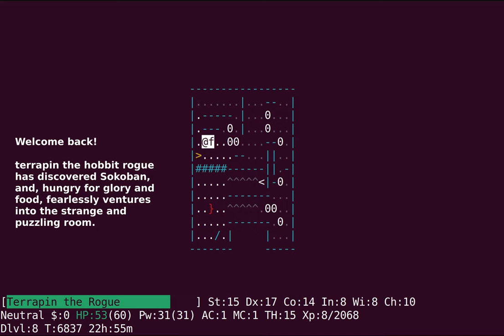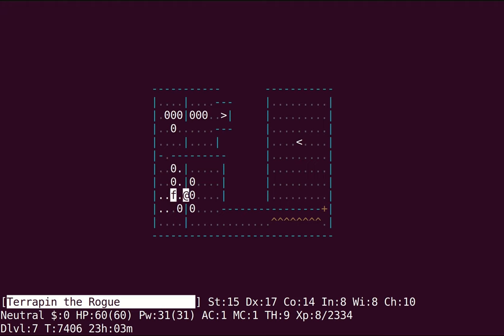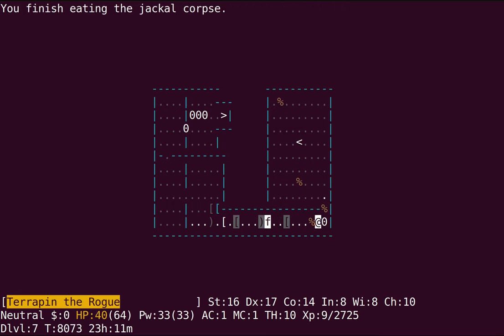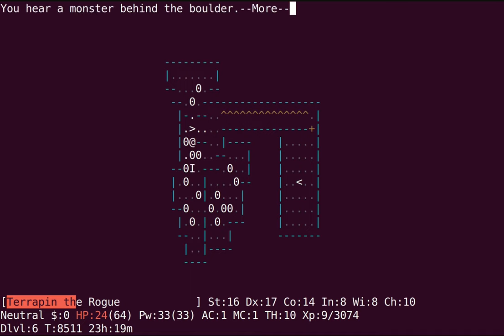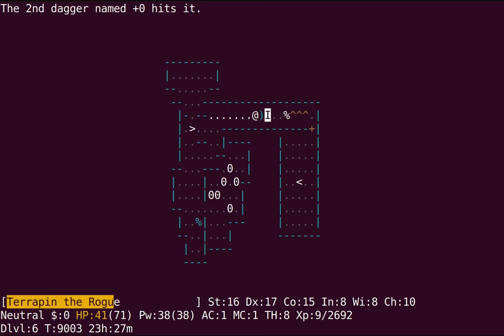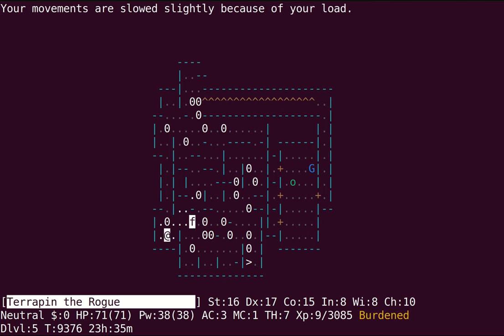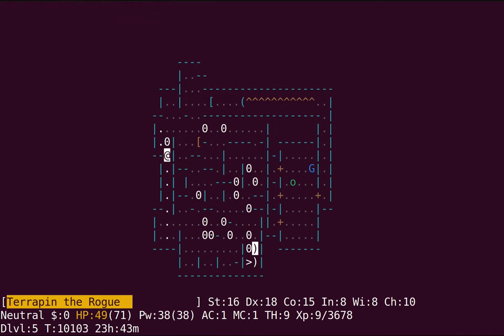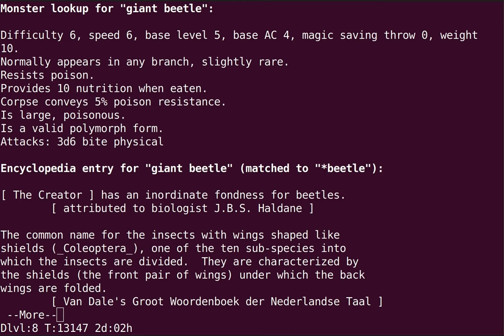Let's Play Evilhack: Tall Tales with terrapin (BH 3/18)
To stave off the boredom of repeatedly rolling rocks around, terrapin regales us with stories of a bygone era, when the molds were greener, the bugs were larger, and characters' lives were short and brutal. How times have changed! Unfortunately, terrapin gets so caught up in retelling the exploits of her ancestors that she sometimes misses the dangers lurking around her, like a skittish unicorn, a guerilla centaur, and a vengeful family of bats.

If you're interested in learning more about Evilhack, check out its page on the Nethack Wiki or dive right in on hardfought!

Milestones: Sokoban

Character: Rog Hob Fem Neu